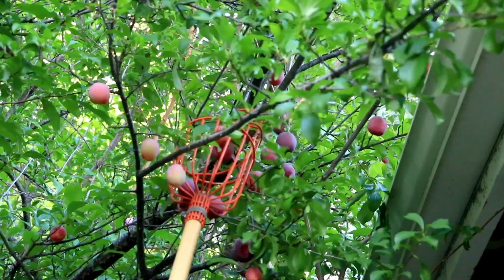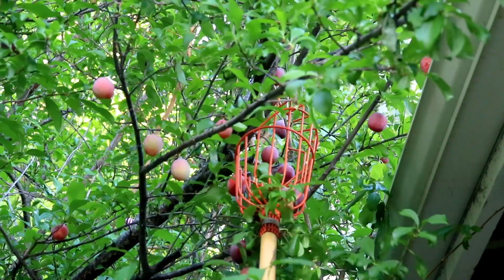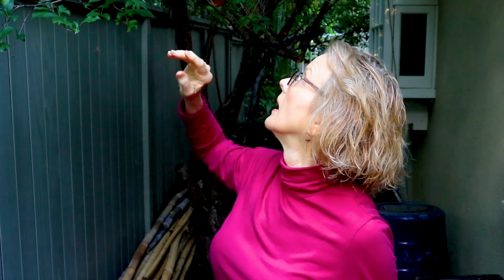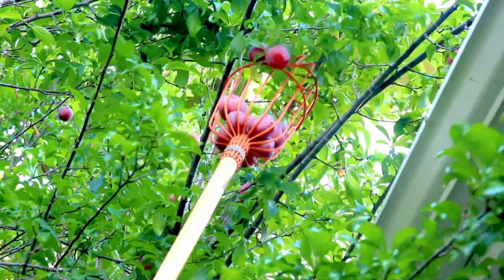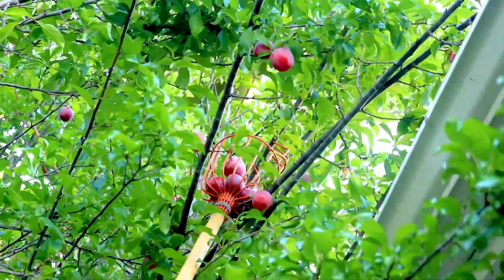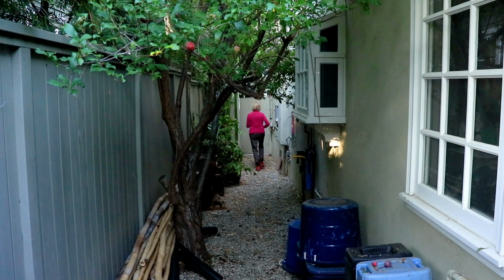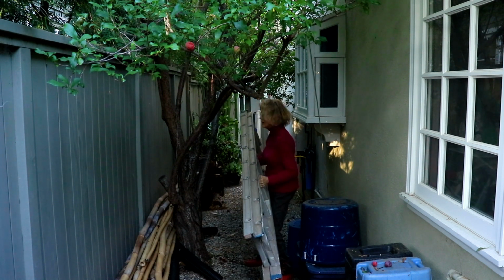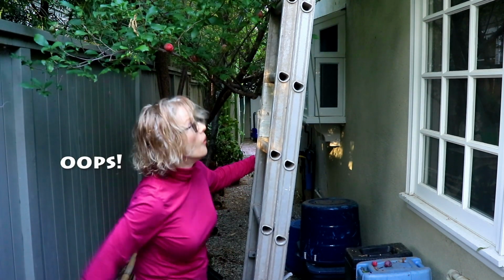More CHILL HOURS Result in HUGE PLUM HAUL!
Kaye grows an edible garden in Los Angeles and lives sustainably on the grid. More chill hours result in huge plum haul. Kaye shares Harvesting Plums and the IMPORTANCE of CHILL HOURS in Stone Fruit.